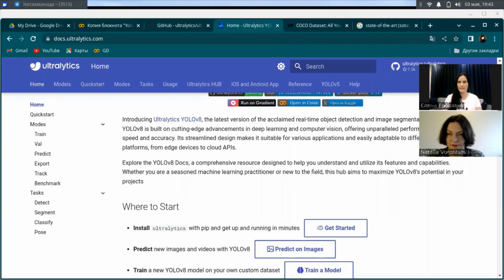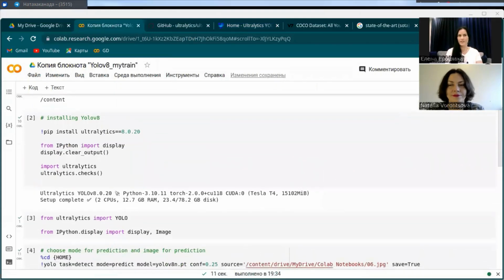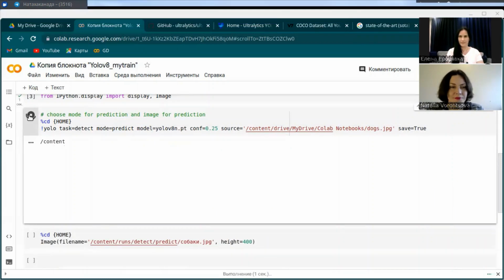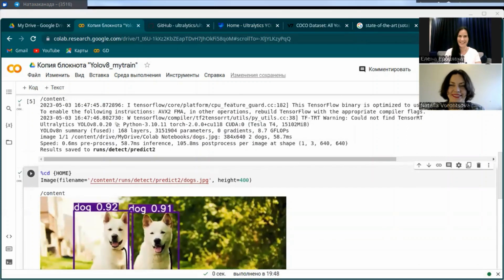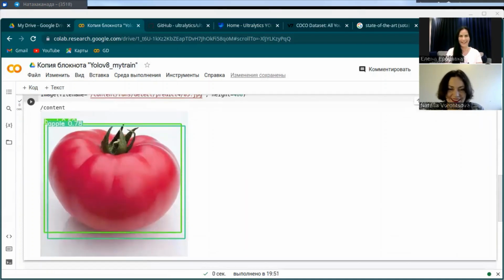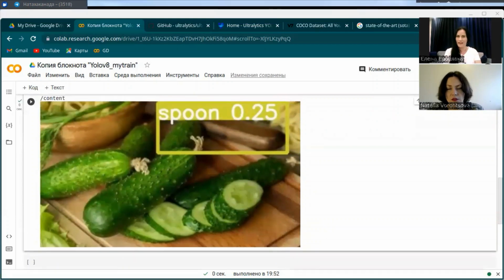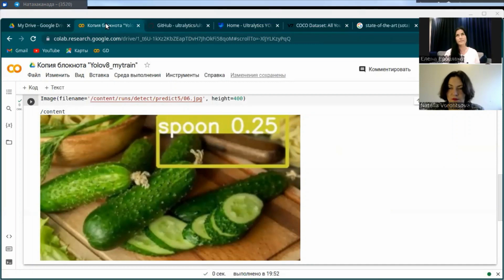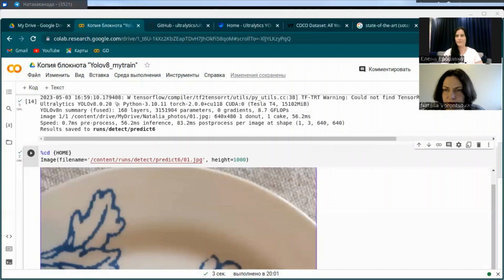Testing YOLOv8 on users custom data. How to properly set up an antistatic mat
00:00 Intro
01:21 What is Yolo V8
04:02 how to work with Yolo V8
16:28 How to set up an Antistatic mat and straps: answering to subscriber's comment.
18:25 Unpacking some packages for the robot project
21:34 Conclusion andplans for the next video

artwork used:
Claudio Ventrella (2020) Robotic hand shows the gesture of the thumb up, symbol of the like on social networks - 3d illustration stock photo,

opolja (2019) Portrait of a professional chef holding an empty plate isolated on light blue